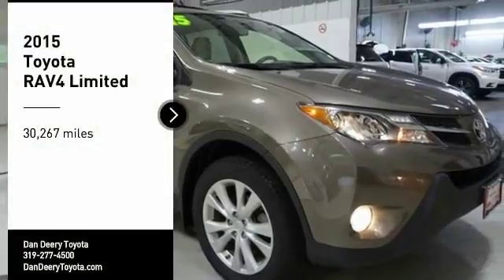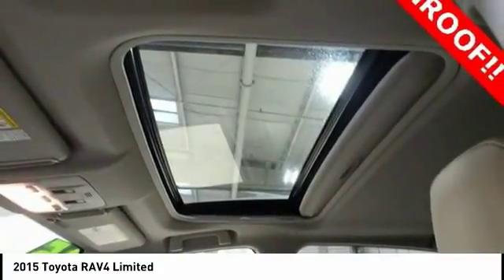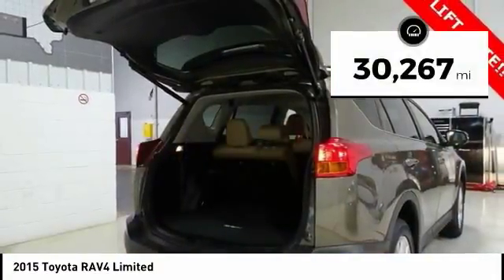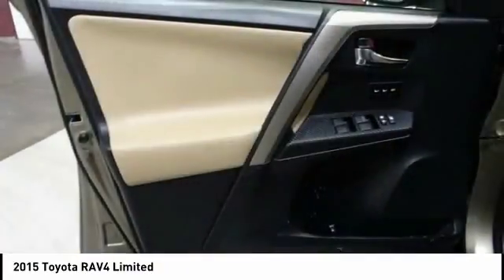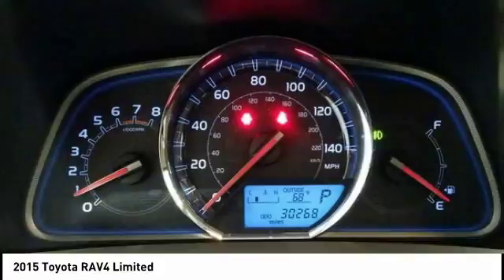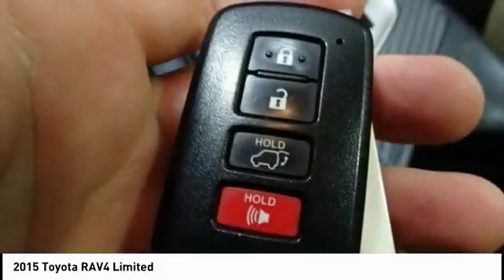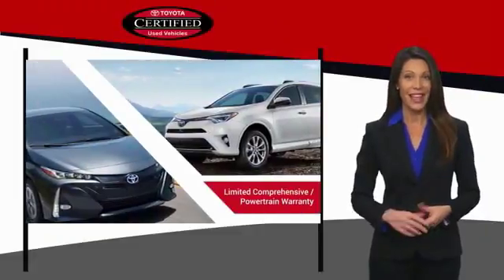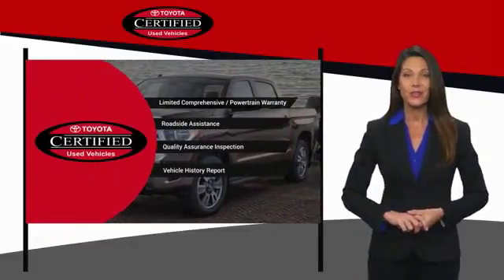2015 Toyota RAV4 Cedar Falls IA TT28477A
2015 Toyota RAV4 Limited

* TOYOTA CERTIFIED ONE OWNER *, * LOCAL TRADE *, * AWD *, * NAVIGATION *, * LEATHER *, * SUNROOF/MOONROOF *, * BACK-UP CAMERA *, * HEATED SEATS *, * POWER LIFT GATE *, * ALLOY WHEELS *, * ACCIDENT FREE *, * POWER WINDOWS *, * POWER DOOR LOCKS *, * CRUISE CONTROL *, * SUPER RELIABLE *.brbr29/22 Highway/City MPGbrToyota Certified Used Vehicles Details:brbr  * Limited Warranty: 12 Month/12,000 Mile (whichever comes first) from certified purchase datebr  * Powertrain Limited Warranty: 84 Month/100,000 Mile (whichever comes first) from original in-service datebr  * Roadside Assistancebr  * Vehicle Historybr  * Transferable Warrantybr  * 160 Point Inspectionbr  * Roadside Assistance for 1 Yearbr  * Warranty Deductible: $50brbrbrAwards:br  * 2015 KBB.com 10 Best SUVs Under $25,000   * 2015 KBB.com 10 Best All-Wheel-Drive Vehicles Under $25,000brReviews:brbr  * Roomy interior for people and cargo; strikes a good balance between ride comfort and sure-footed handling. Source: Edmundsbr  * The 2015 RAV4 captures the spirit of freedom that began with the original RAV4, yet breaks new ground in refinement, practicality and technology. The traditionally mounted spare now resides under the cargo floor so that the RAV4 now has a true liftgate, opening up instead of out. Opt for the RAV4 Limited and you'll get a power liftgate with jam protection that even offers height adjustment. From its efficient engine to its new 6-speed automatic transmission and updated suspension, RAV4 is every bit a driver's machine. It's now available with the all-new Dynamic Torque-Control All-Wheel Drive system. It improves handling by distributing power from front to rear, and manages the vehicle's braking system from side to side for maximum control. RAV4's standard 2.5L engine produces 176hp along with 172 lb.-ft. of torque to make short work of long roads. With the pull of a handle, passengers can recline the rear seatbacks and enjoy the ride. Even with all the leg room offered by RAV4's interior, there's still plenty of room for your gear. In fact, you can stow up to 38.4 cubic feet of cargo with the rear seatbacks in their upright position. You can even fold the second-row seats in seconds by pulling the handle up and lower the seatbacks to create a wide, flat load space with 73.4 cubic feet of cargo capacity. Optional features now include Blind Spot Monitoring with Rear Cross-Traffic Alert which provides audible and visual cues when the RAV4 detects oncoming traffic. The available Smart Key fob allows you to lock and unlock the doors and liftgate with one touch and start the vehicle with the push of a button, Display Audio with Navigation and Entune, 11 JBL GreenEdge speakers in seven locations with a subwoofer and amplifier. Source: The Manufacturer SummarybrbrServing the Cedar Valley Area for 3 Generations as one of MIDWEST'S LARGEST DEALER GROUPS including Cedar Falls, Cedar Rapids, Dubuque, Iowa City, Des Moines, West Des Moines, Davenport, Clinton, Urbandale, Marion, Marshalltown, Mason City, Fort Dodge, Ankeny, Waterloo, Ames, Burlington, Quad Cities, Waukee, Johnston & Muscatine.